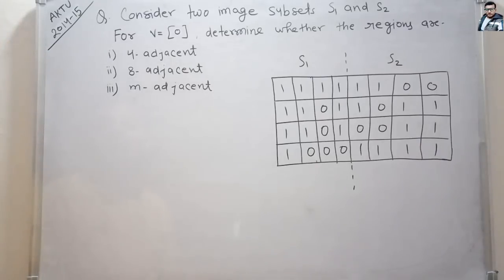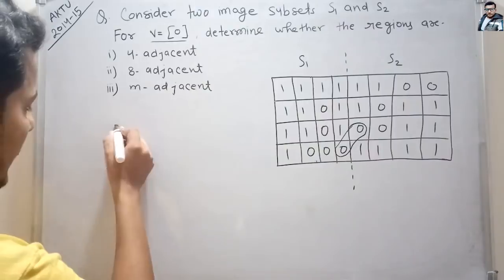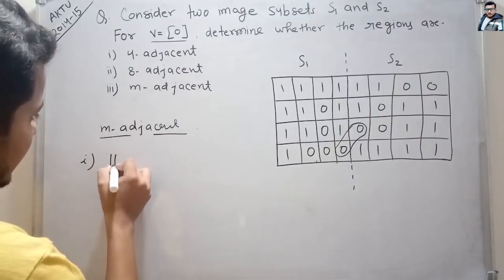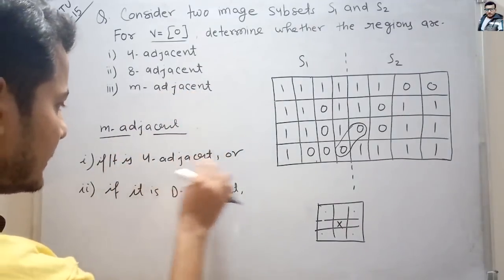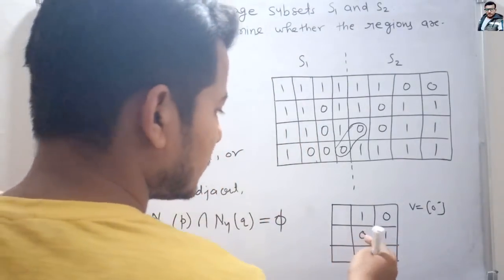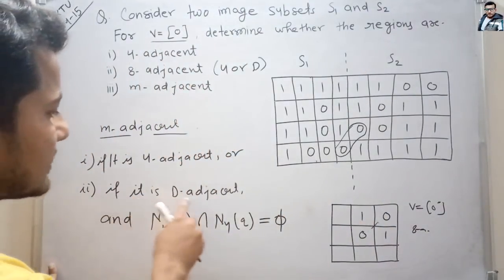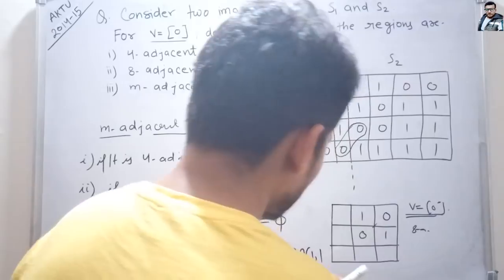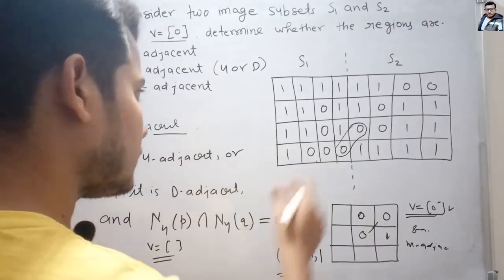AKTU 2014-15 Question on 4, 8 and m Adjacent | Digital Image Processing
AKTU 2014-15 Question on 4, 8 and m Adjacent in Digital Image Processing.